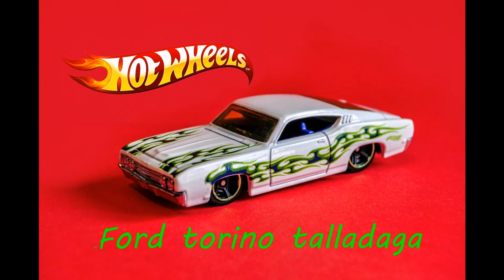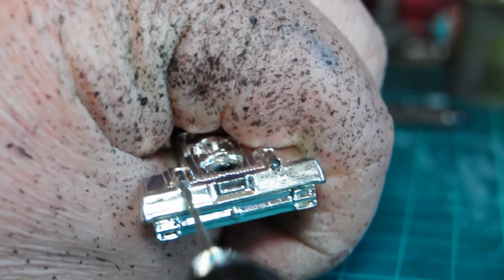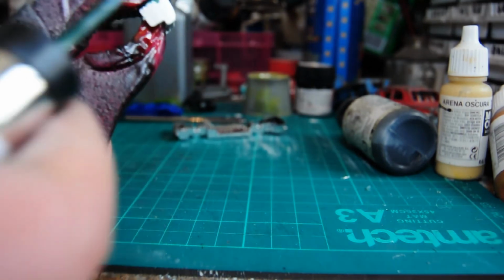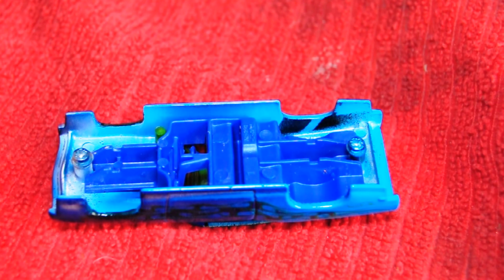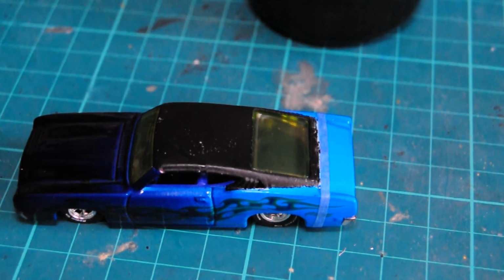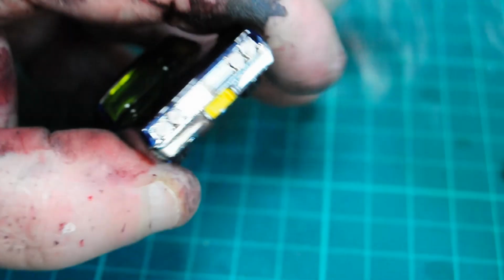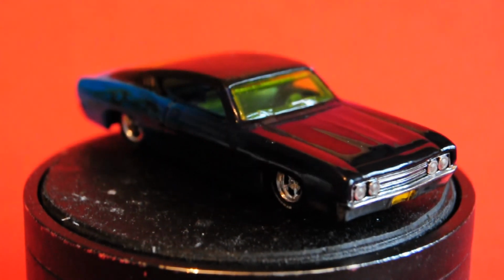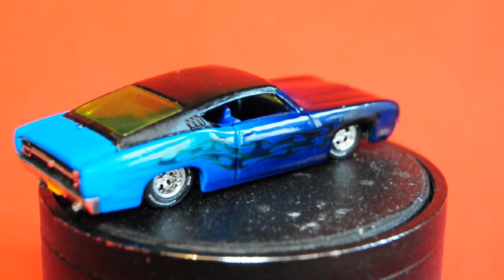diecast mafia april 2021 invitational ford torino talladaga